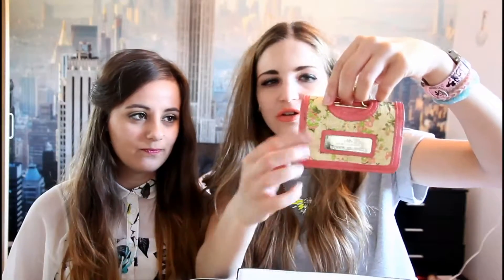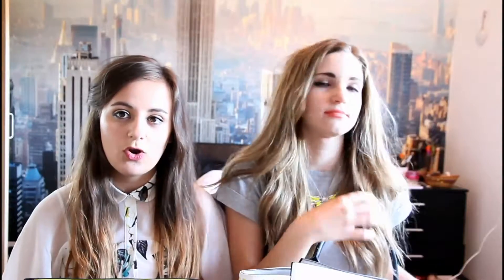What's in my bag | Everyday | Alarah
Our what's in our bag video, where we show you our favourite things that we like to keep in our bags for everyday things such as shopping etc.  Hope you enjoy!

Find us!

Sarah's wearing -
Top | Miss Selfride
Lipcolor | Rimmel London Kate Moss shade 107

Alanah's wearing -
Top | Topshop
Necklace | River Island
Lip color | Topshop lip paint in 'Low down'

Links/Places for items shown

Purse | River Island

Extra White Sugar Free Gum | Local shops, Tesco etc

Tissues | Primark

Glasses | Nike - Can't find online

Notebook | Tesco - Can't find online

Purse | River Island

Sunglasses | New look

Breath spray | Tesco

Lip products |
Mac 'Flamingo'
Maybelline colorsensational '148 summer pink'
Revlon lip butter 'Sorbet'
Loreal Glam shine balmy gloss 'Bite the maracuja'
Sephora color lip last '06 blooming rose'
No17 mini
Sephora lipgloss | '51 vibrant coral'
Sephora lipgloss | '04 maple syrup'
Benefit 'So frisk me'

Hairbrush | TKMaxx I think

Scissors ye

And. that's everything! Hope you enjoyed!
Alarah
xxx